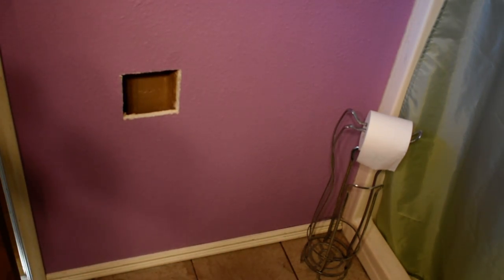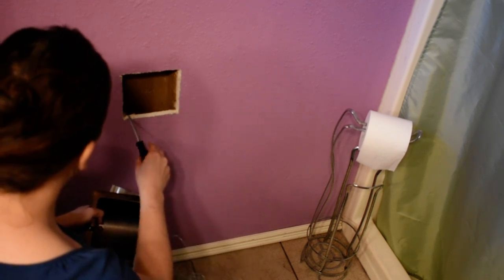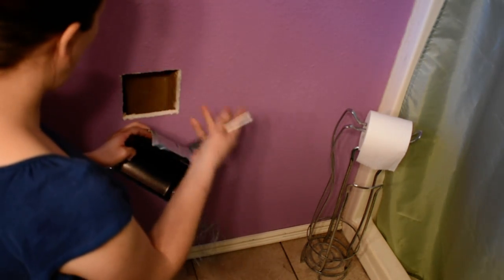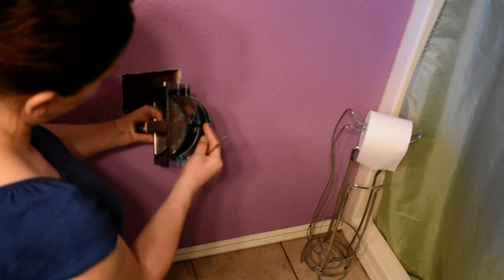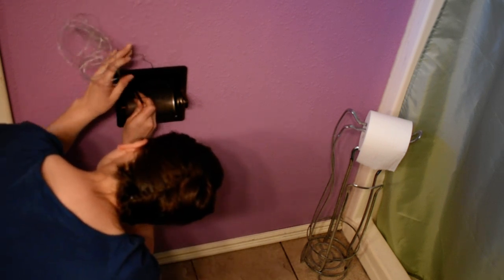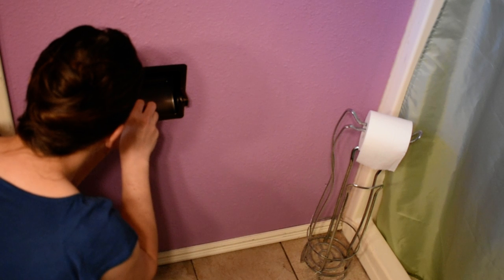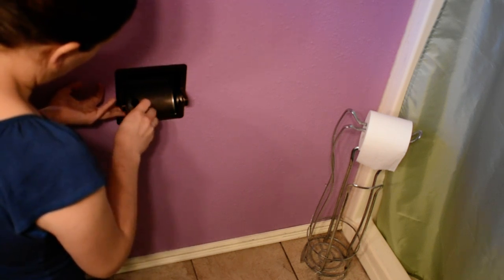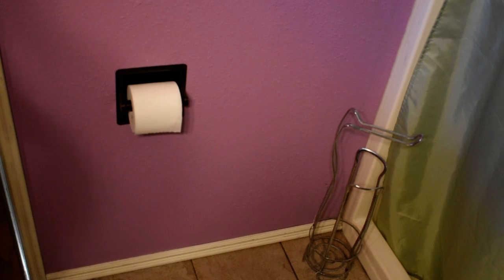DIY Installing a Recessed Toilet Paper Holder With Backplate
I hope this video is helpful to all that do home improvements.  Having a way to hold the backplate in place was key to getting this done quickly.
Thanks Tabatha
craving homegrown adventures@YouTube
 Herbal Face, Scalp & body care products. All small batch. No artifical Ingredients, flavors, fillers, dyes, or preservatives.
Garden Candy Herbal Beauty@Facebook